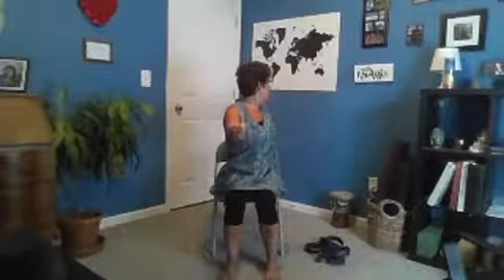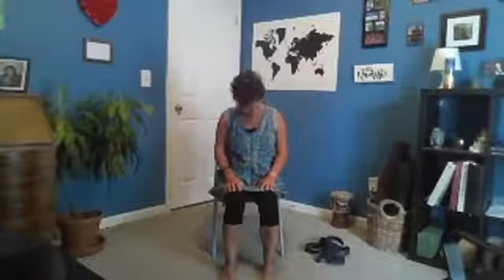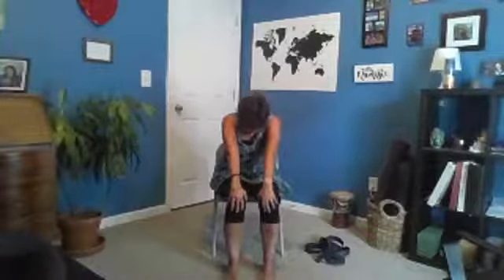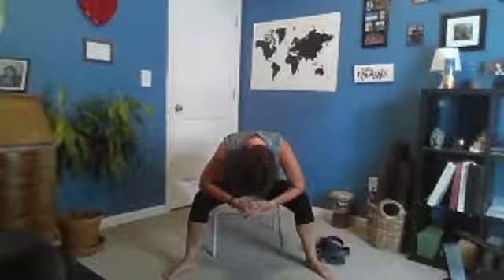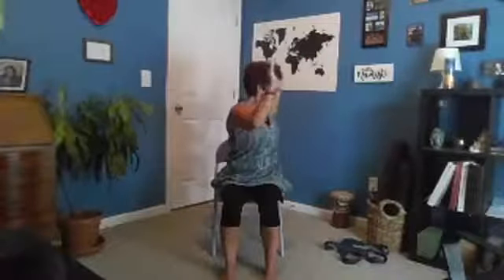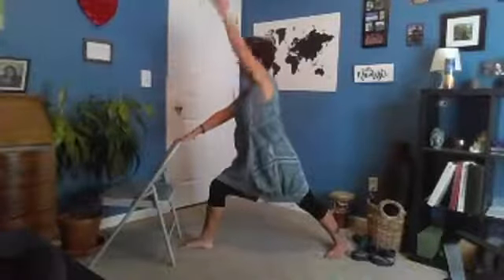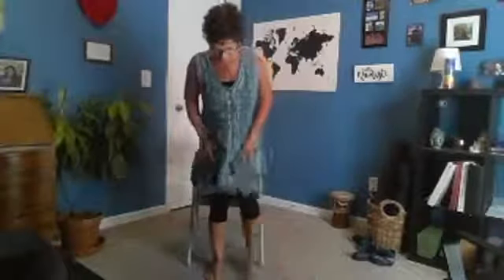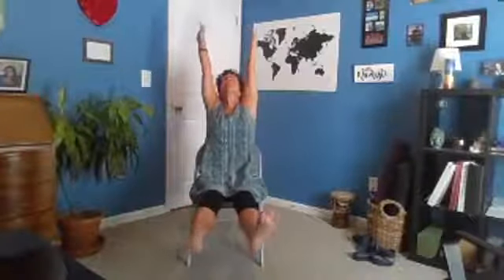Chair Yoga 8-30-21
Focus on arms, neck and shoulders. Also move through 3 Warrior poses.